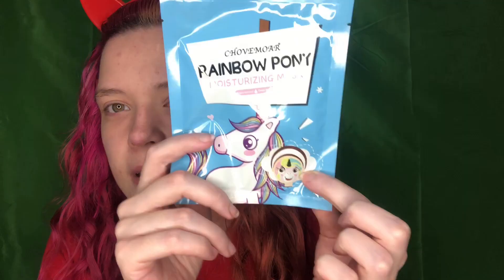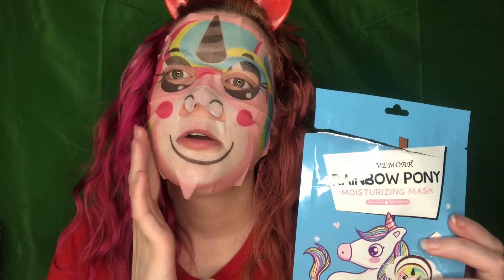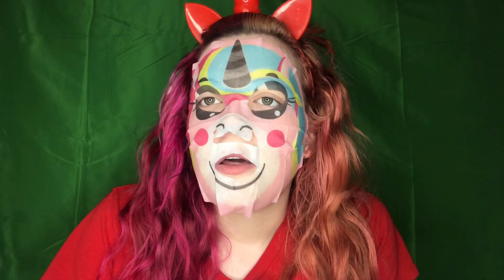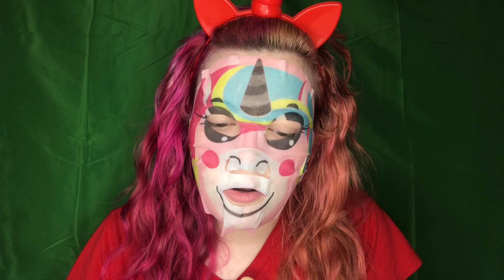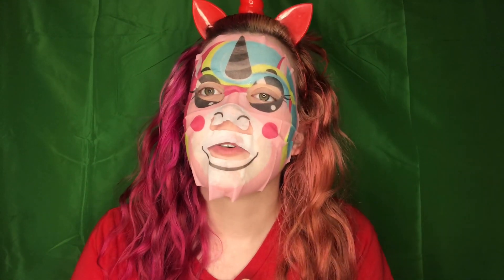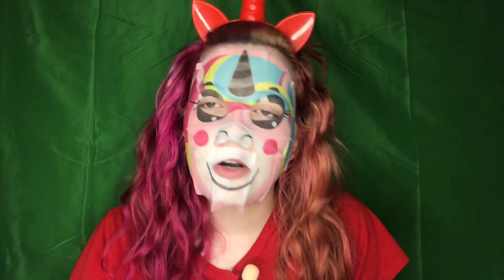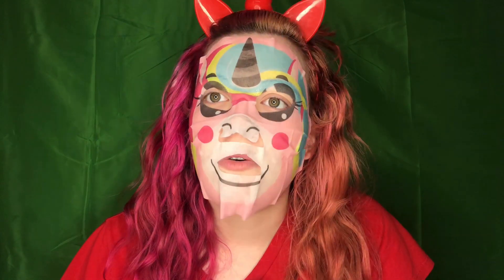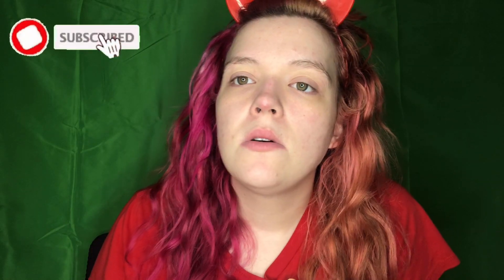My First Mask Monday With @MaryCatherineLovesCats 🐱🦄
Welcome unicorns to another video. In today's video I am going to be doing my first mask Monday with Mary and doing a labor day tag.

Unicorn Mask:

Labor Day Tag Questions:
1. What are you doing for Labor Day?
2. What is your weather like this time of year?
3. Would you rather go to a Labor Day parade or stay in to grill?
4. Would you rather ride bikes or walk through the autumn leaves?
5. Would you rather have pumpkin spice available all year or have it disappear all together?
6. Would you rather attend a harvest festival or an October fest party?
7. Would you rather go on a hayride or visit a corn maze?
8. Would you rather drink apple cider or hotcoco?
9. Would you rather go apple picking or pick out a pumpkin?
10. What is your favorite season?

Chapters:
00:00 Intro
00:17 What Mask Am I Using?
02:21 Putting The Mask On
06:13 Labor Day Tag
18:46 My Thoughts On The Mask
19:55 How To Get A Shoutout?
21:21 Final Thoughts
24:03 Outro